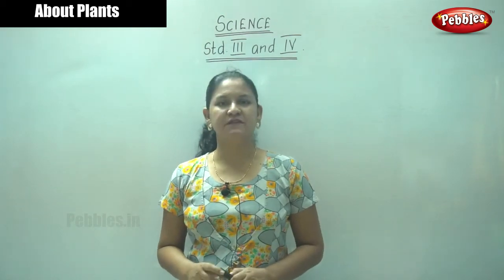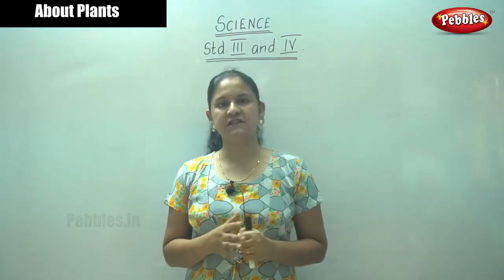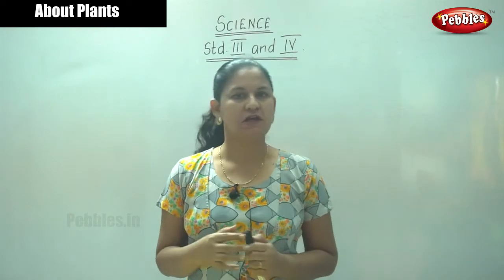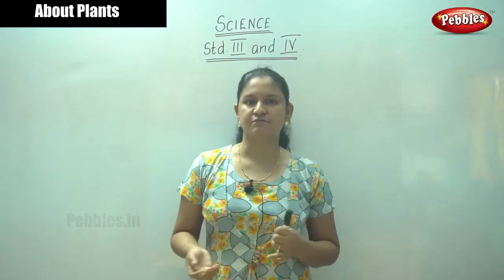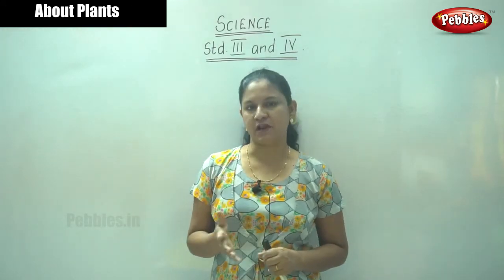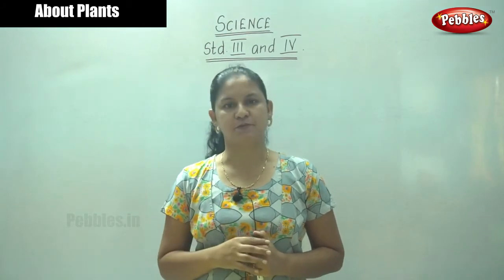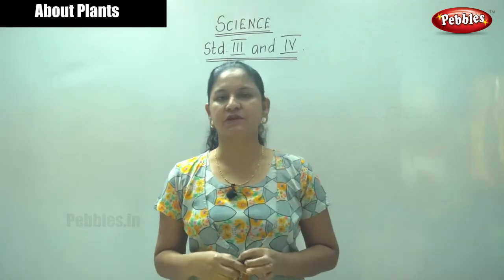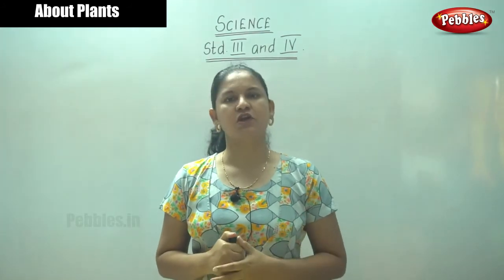3rd & 4th EVS Science | About Plants | CBSE Science Syllabus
3rd & 4th EVS Science | About Plants | CBSE Science Syllabus